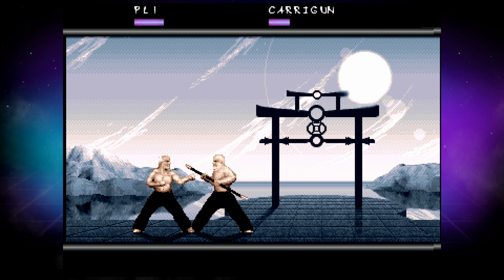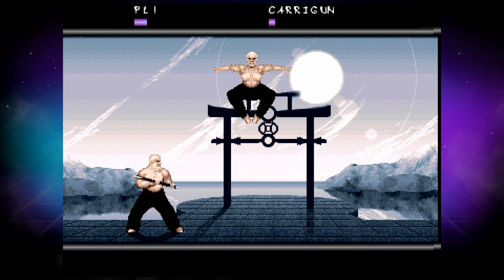Evercade Amiga Team 17 Collection 1 Review Alien Breed, Body Blows, Qwak, Arcade Pool, Evercade EXP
Deep dive review of the Evercade Amiga Team 17 Collection 1 Review Alien Breed, Body Blows, Qwak,  Arcade Pool, Evercade EXP

Evercade EXP, Alien Breed Special Edition 92, Alien Breed 2, Alien Breed Tower Assault, Qwak, Project X Special Edition 93, Kingpin Bowling, Body Blows, Full Contact Arcade Pool